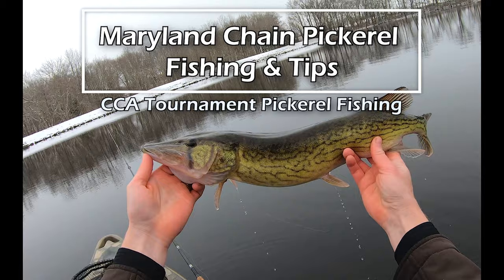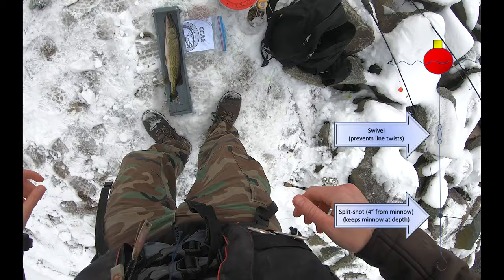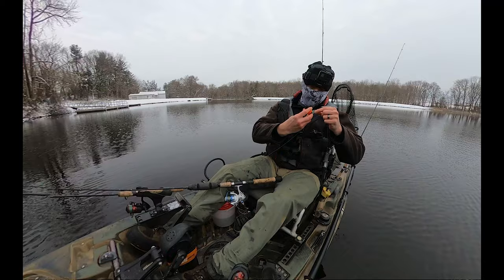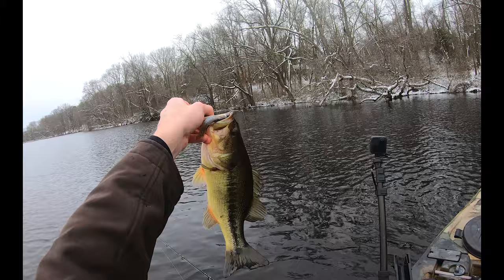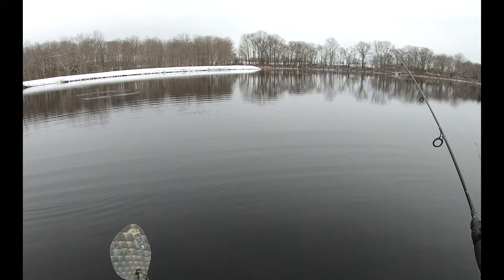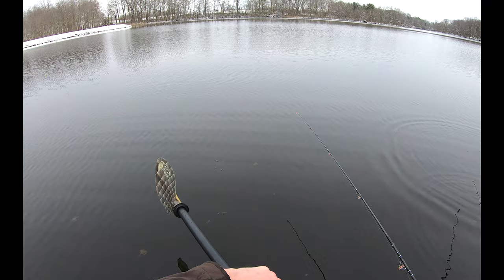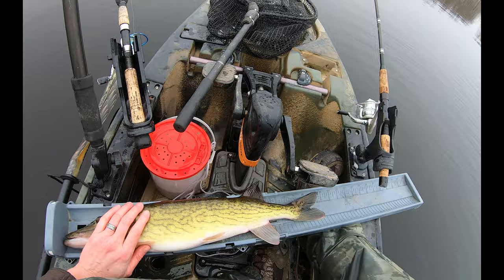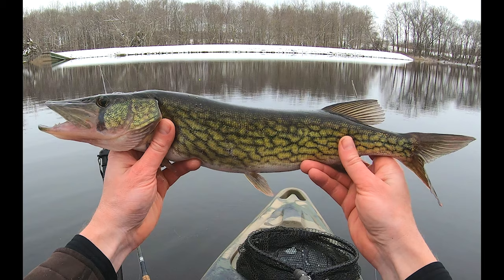PICKEREL BONANZA! Pickerel Fishing Tips and the CCA Pickerel Tournament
This was my first trip out for the CCA Pickerel Tournament (after joining it months ago!). Luckily, I was able to find the fish and have a great day!

I also pass along many tips that helped me be successful, so hopefully it helps you as well!

Musical Artists Featured in this Video: (1) Letterbox, (2) Jingle Punks, (3) TrackTribe, (4) Quincas Moreira, (5) Easy Vandals, and (6) JHS Pedals

Zoom Super Fluke, 10-Pack White Pearl (5")

20lb Suffix Braid

Scotty Deck Mounting Bracket

Scotty #230-BK Powerlock Black Rod Holder with #241 Side Deck Mount

1236 RAD Sportz Kayak Trolley Kayak Cart with Pneumatic Tires 150 LB Capacity Silver

Fishing Tackle Lures Threadfin Swimbait Green-Bronze

MegaBass Spark Shad